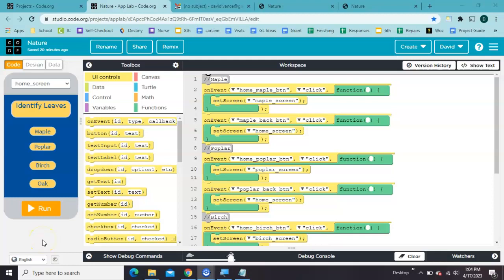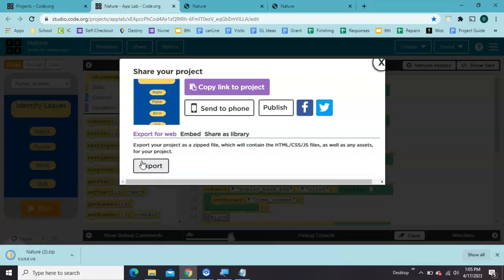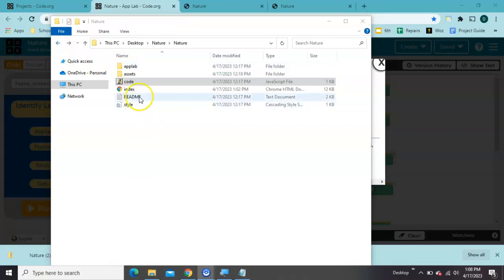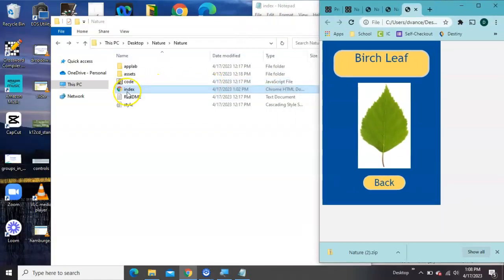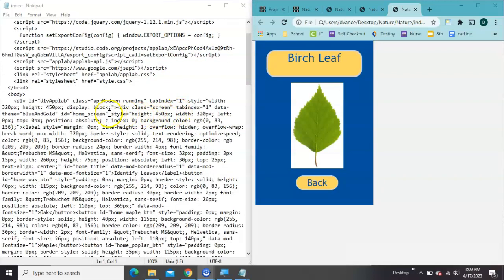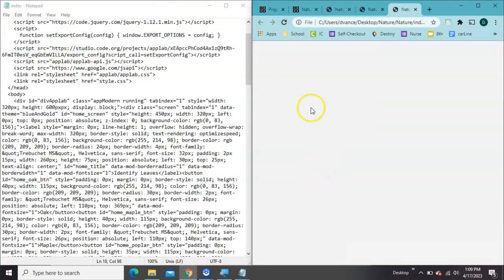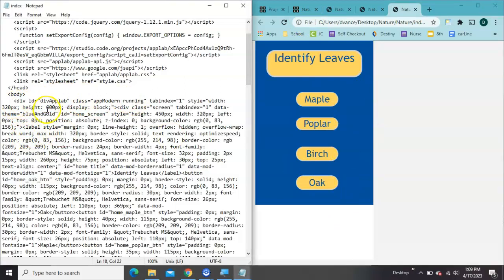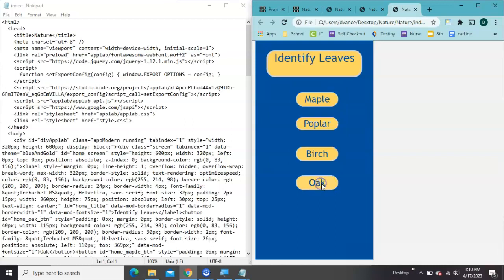Exporting App Lab Projects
Export your app lab projects on code.org to exert more control over your projects and to remove code.org branding from your project.